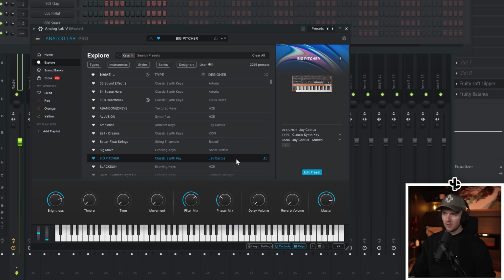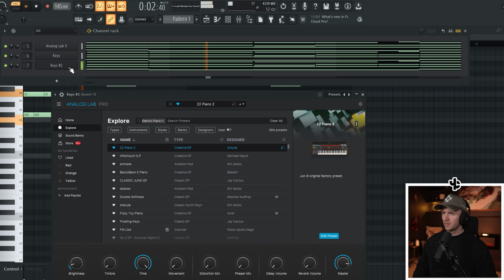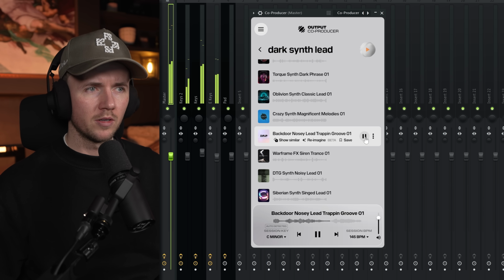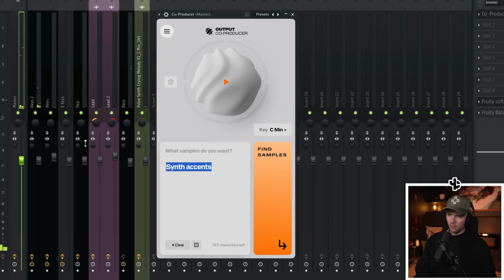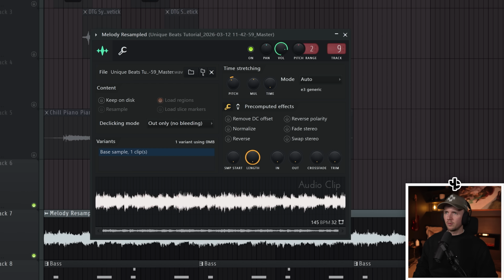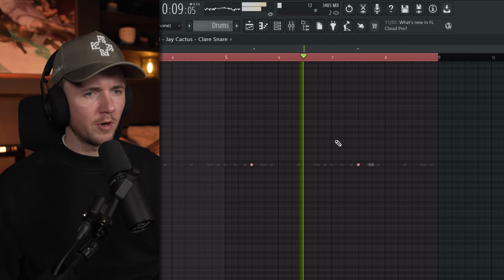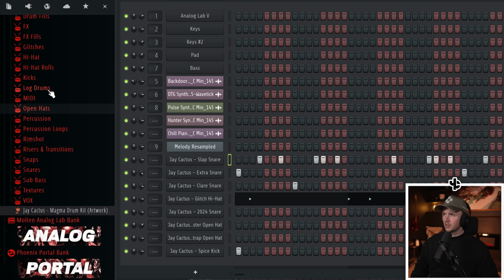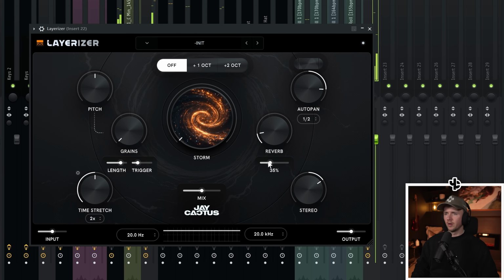How To Make Beats That Stand Out in 2026